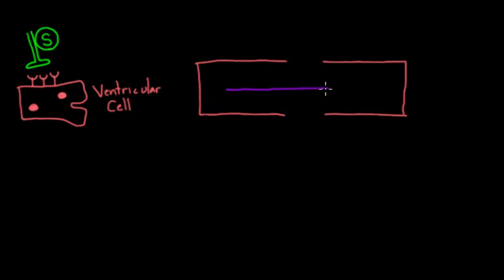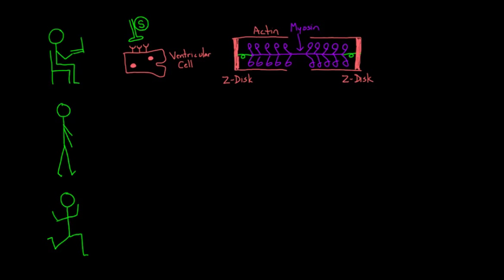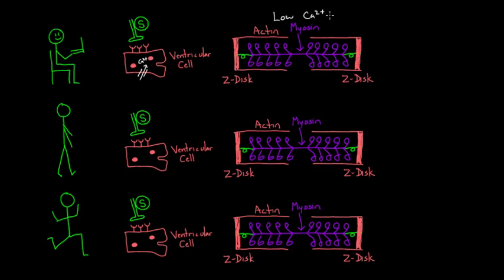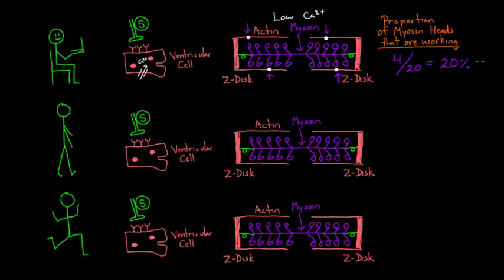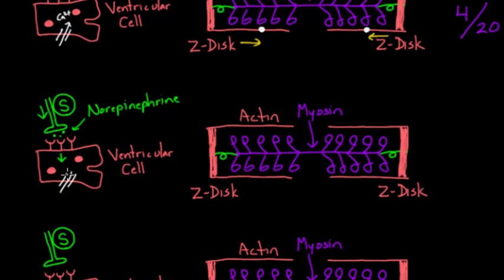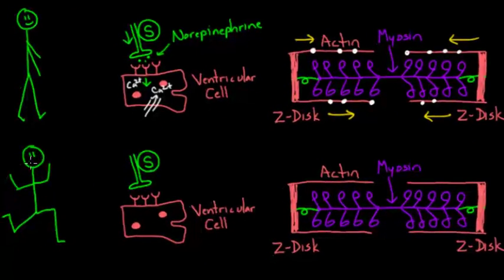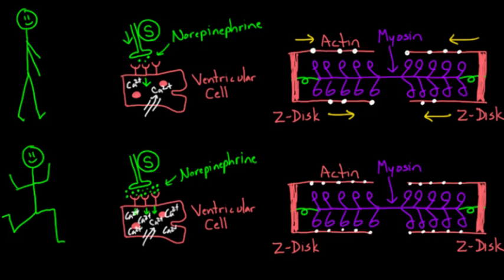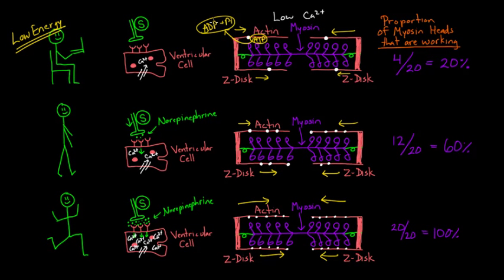Sympathetic nerves affect myosin activity | Circulatory system physiology | NCLEX-RN | Khan Academy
Check out how the amount of Myosin that is tugging on your heart can change depending on your activity level! Rishi is a pediatric infectious disease physician and works at Khan Academy. Created by Rishi Desai.